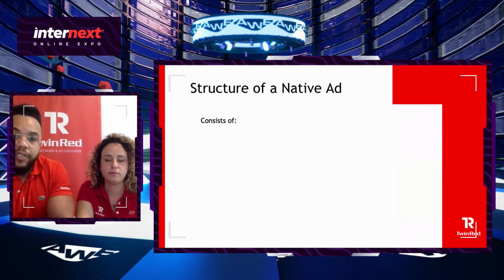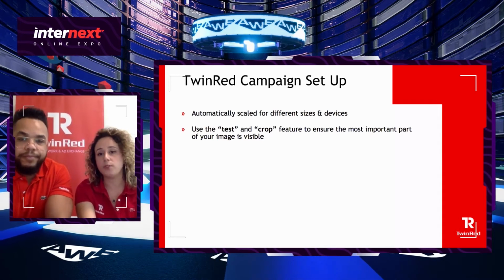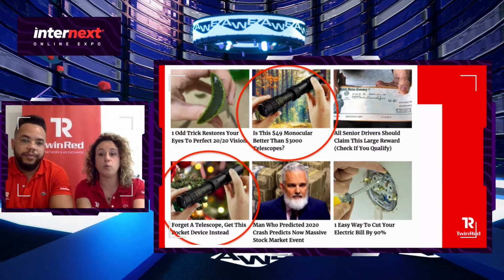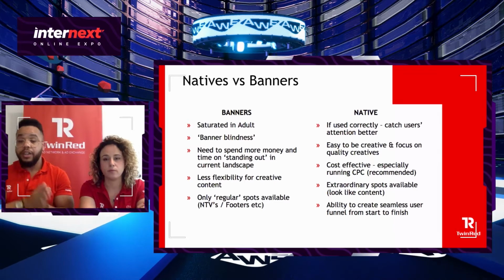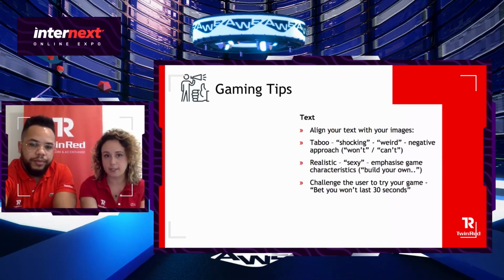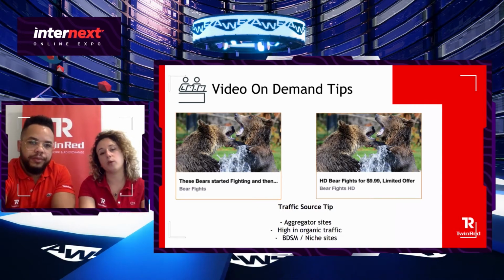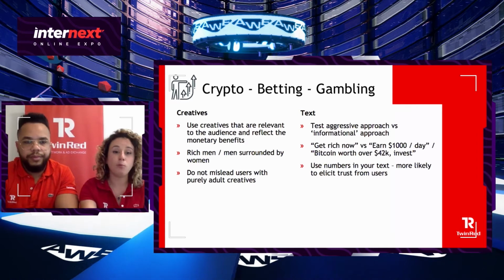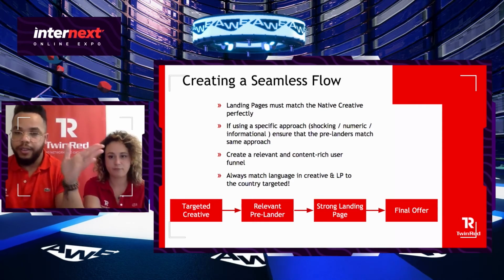intrNEXT21 TwinRed - Affiliates prefer native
IN THIS VIDEO:
Tarik Baadid @ TwinRed
Anna Blaivas @ TwinRed